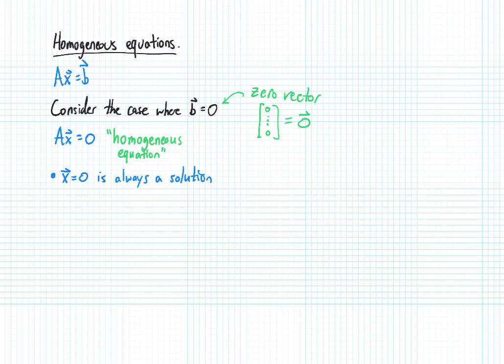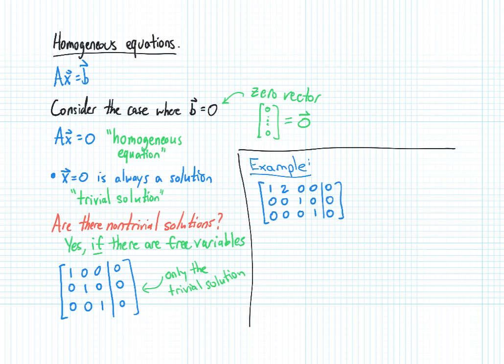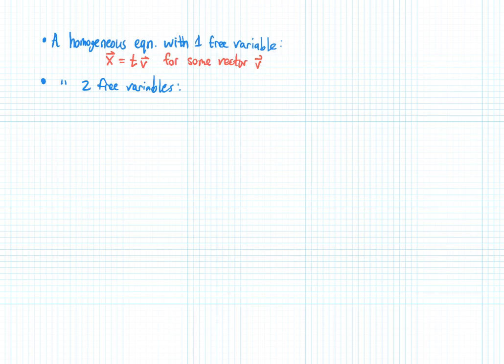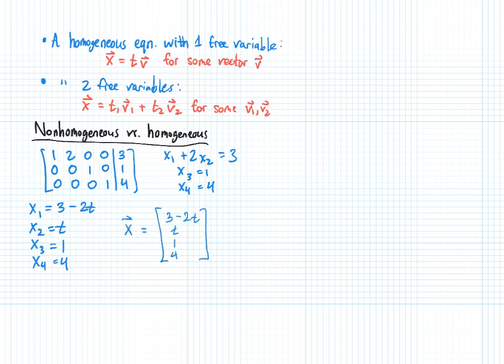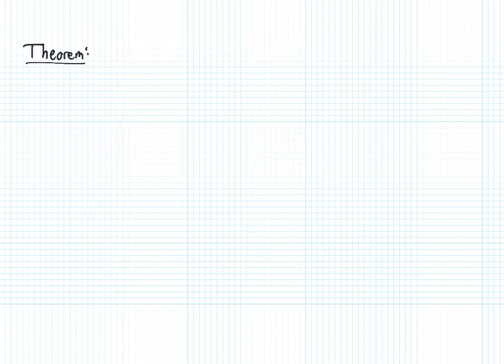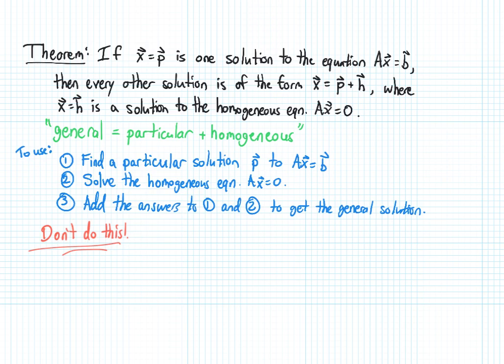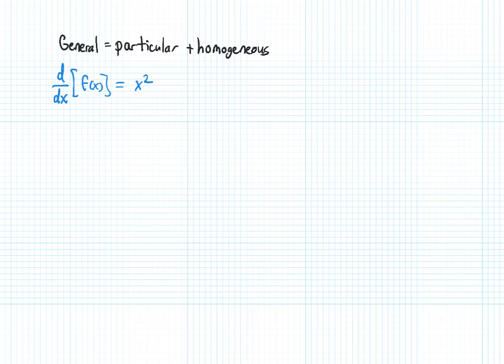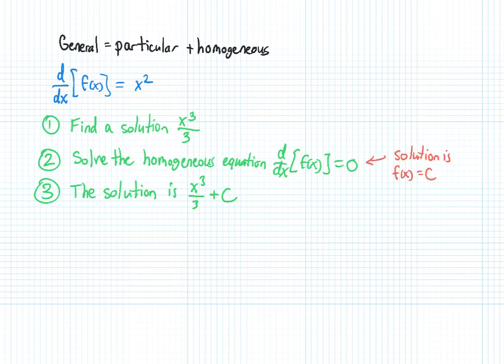Linear Algebra 06 Homogeneous Equations